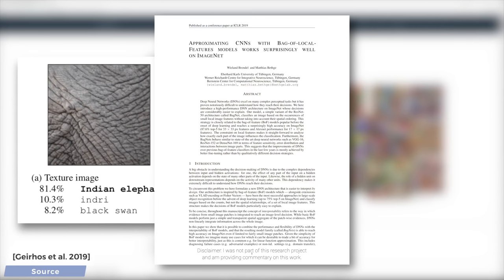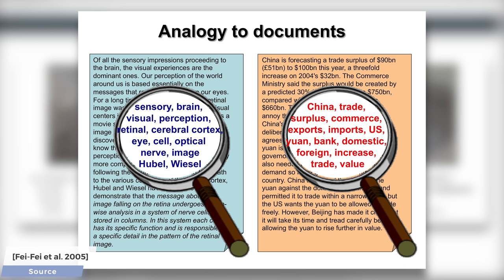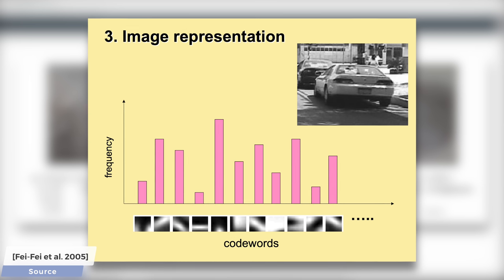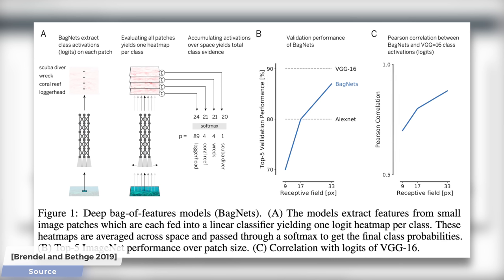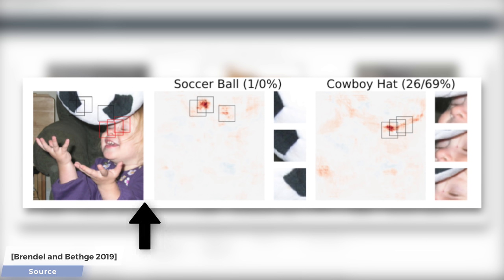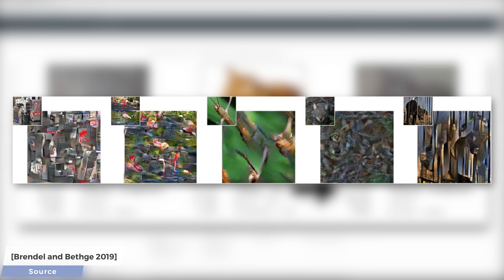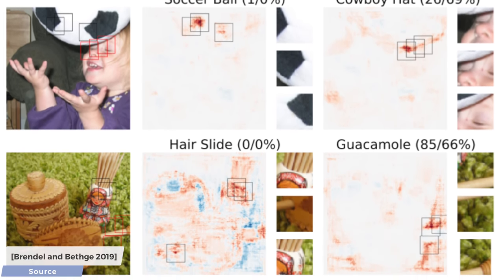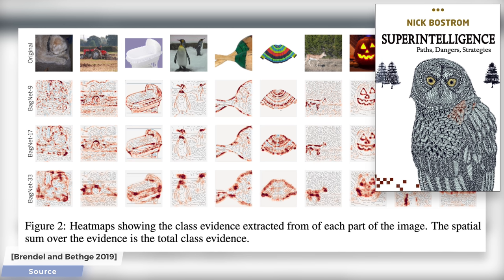This Experiment Questions Some Recent AI Results